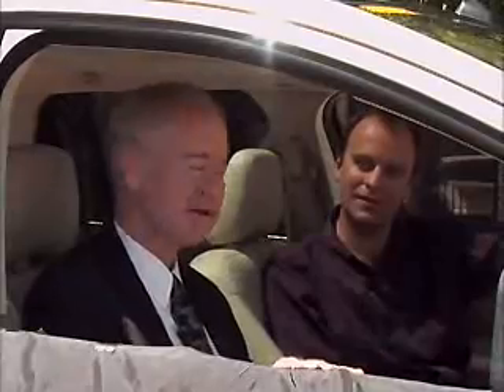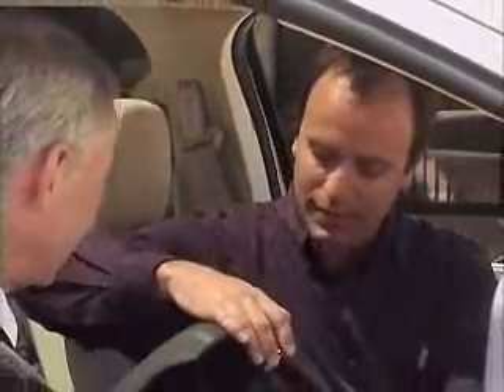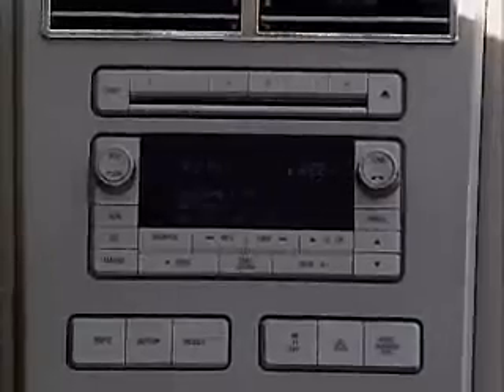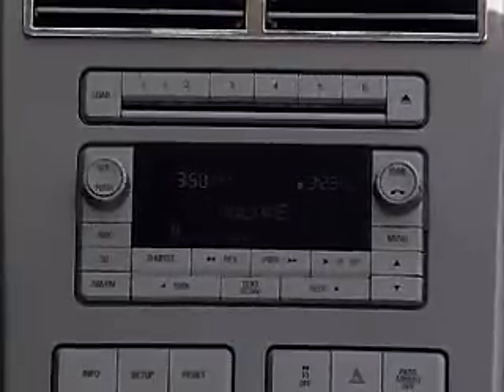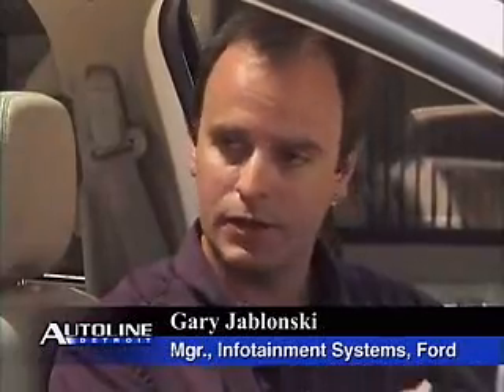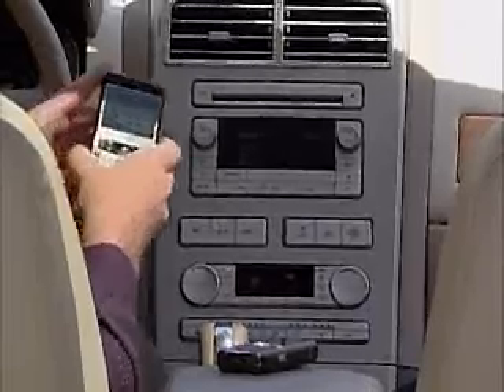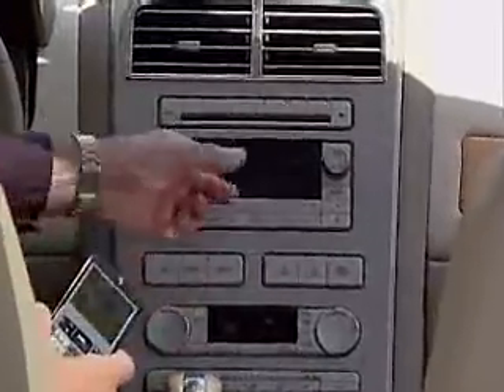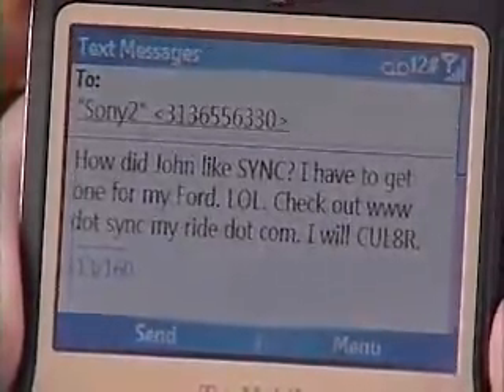Talking to Microsoft Sync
John McElroy of Autoline Detroit gets to demo some of the bells and whistles of Microsoft's new SYNC system, including voice recognition and text-to-speech capabilities.